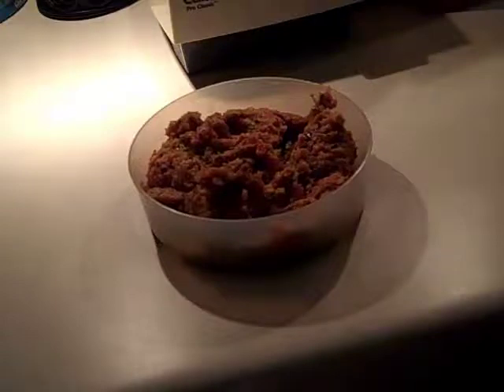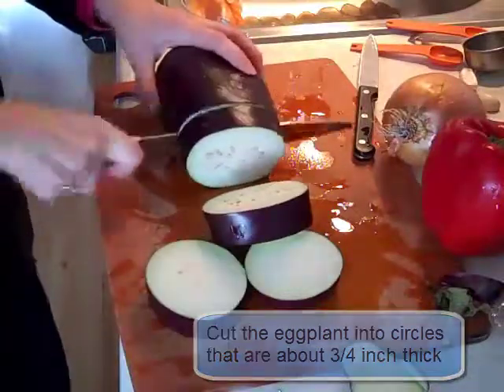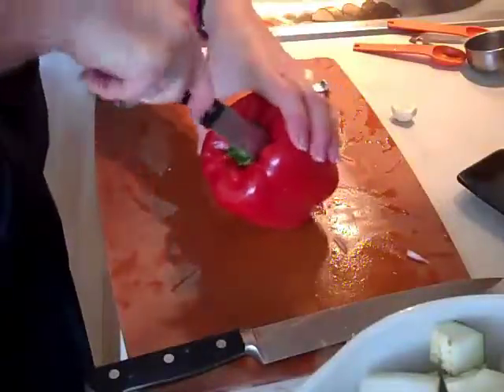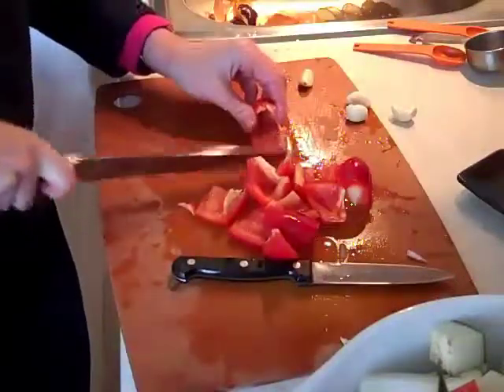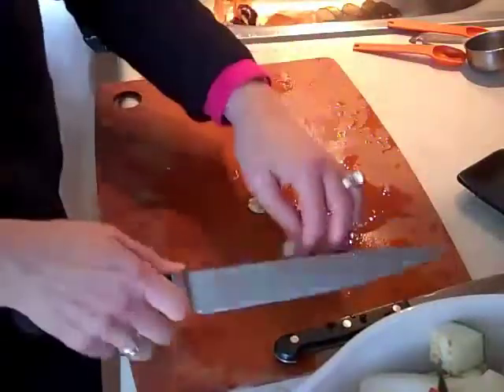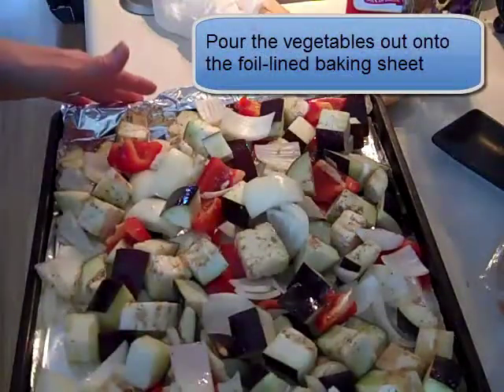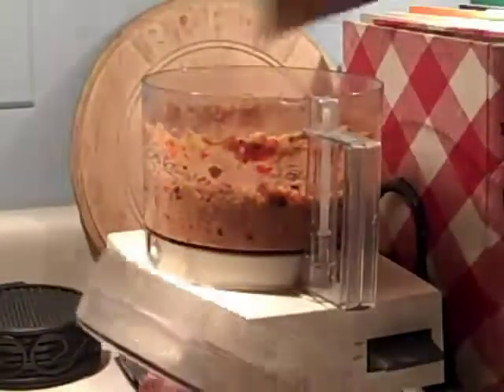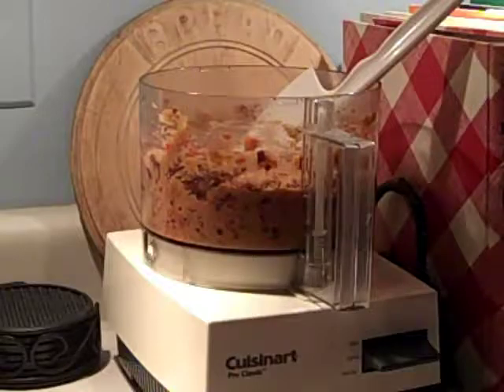ROASTED EGGPLANT & RED PEPPER DIP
How to make roasted eggplant dip. This dip also includes roasted red pepper, onion, and garlic. You will need a food processor to make this dip.

Ingredient List:
* 1 medium sized Eggplant
* 1 or 2 Red Bell Peppers
* 1 large Onion
* 4 Garlic cloves
* 1/4 cup Olive Oil
* 1 1/2 teaspoons Salt
* 1/2 teaspoon Pepper

Medium sized Food Processor*

"How I Changed My Diet, Lost Weight, & Gained Health: and You Can, Too!"
Here is the link:

I show you how I changed my health by changing my diet one step at a time so that it was easy!